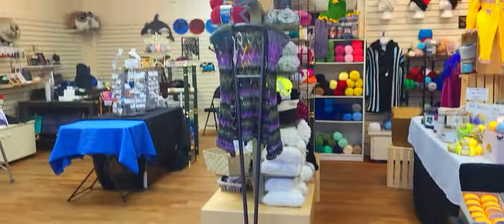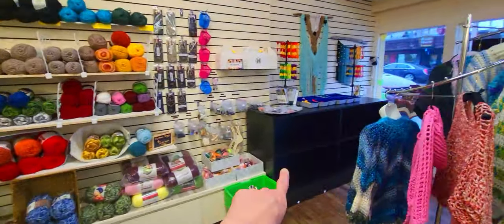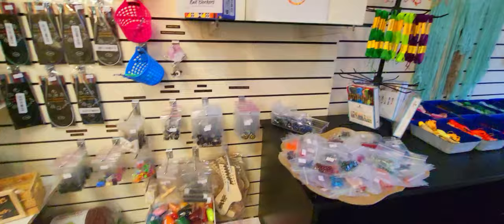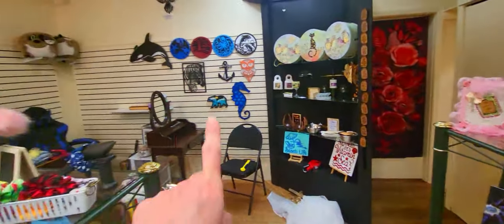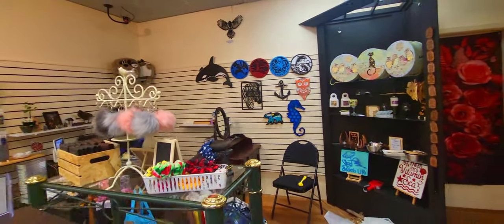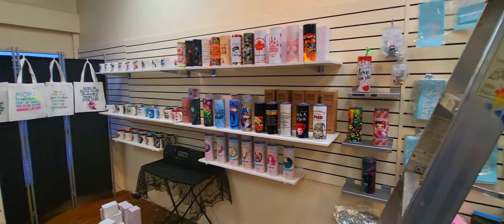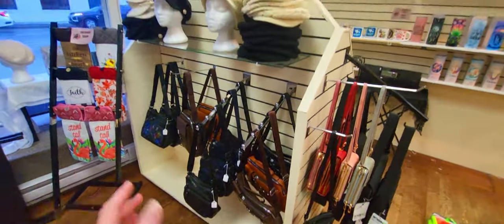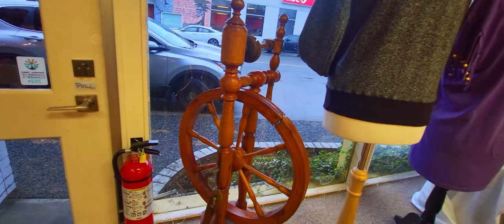What The Hell Am I Doing NOW???Yarn A Bees Think I Have Lost My Mind!!!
14X14 Pillow Forms Canada
14X14 Pillow Forms U.S :

Clothing Cord End Bell Amazon Canada
Clothing Cord End Bell Amazon USA